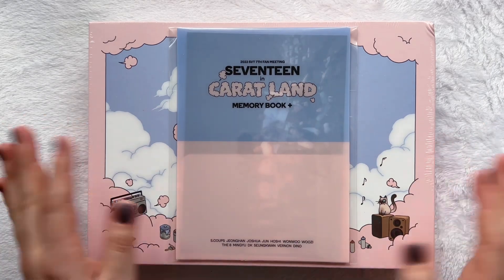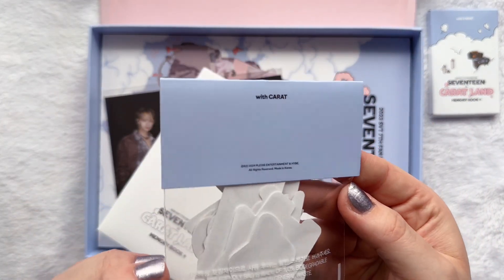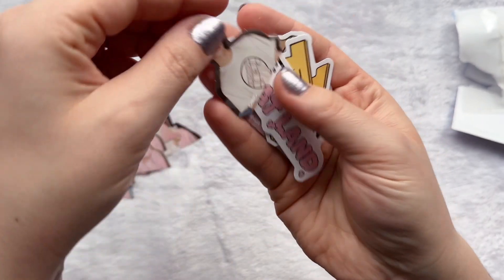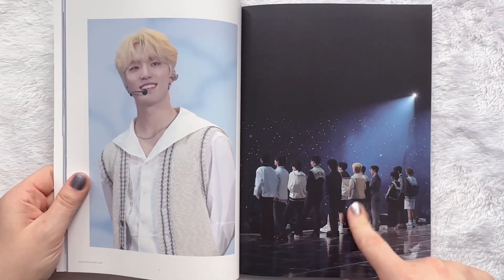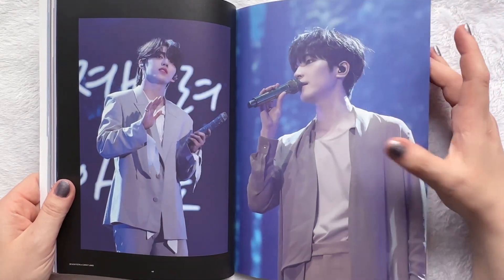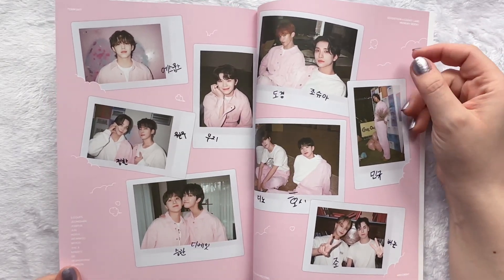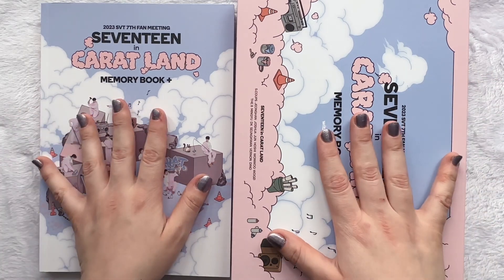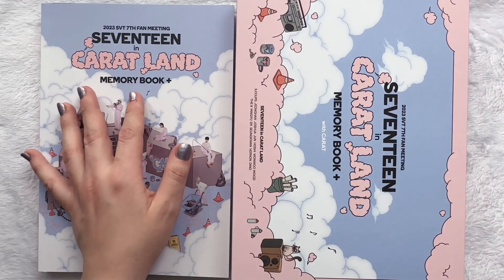📦 SEVENTEEN IN CARATLAND 2023 MEMORY BOOK+ DIGITAL CODE UNBOXING with weverse special gift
let's unbox SEVENTEEN'S CARATLAND 2022 DVD 🥰

✨ TIME STAMPS ✨
00:00 intro
00:36 weverse special gift
00:59 opening the dvd
02:28 unit photos
02:47 sticker set
04:08 ot13 photocard set
05:13 photobook flipthrough
11:11 outro